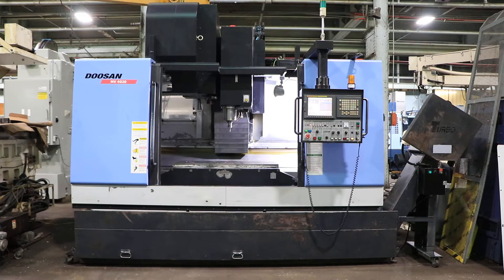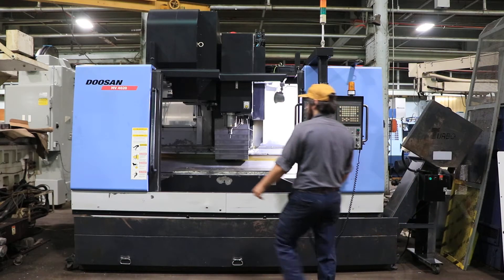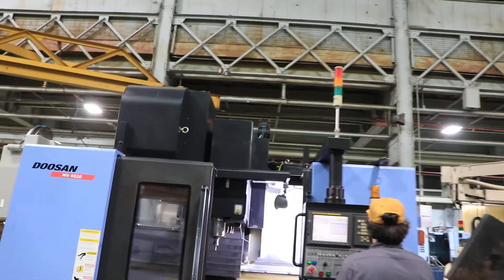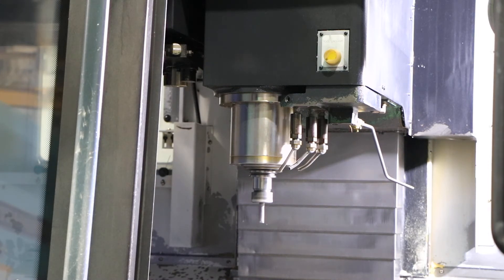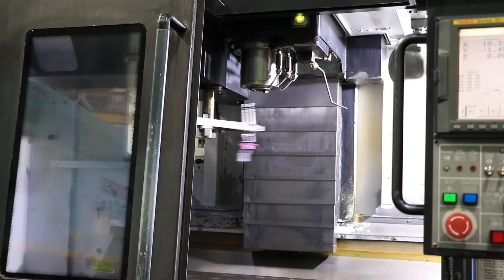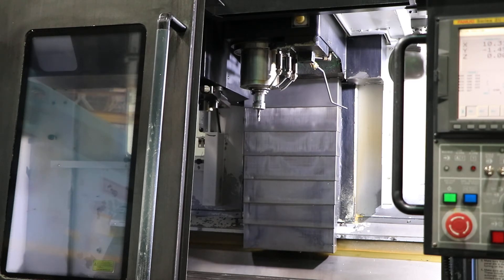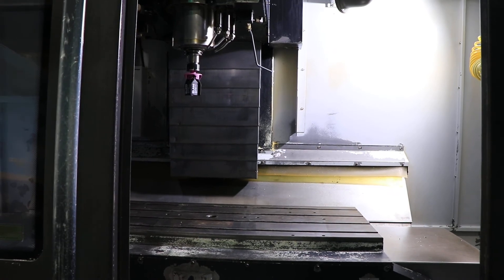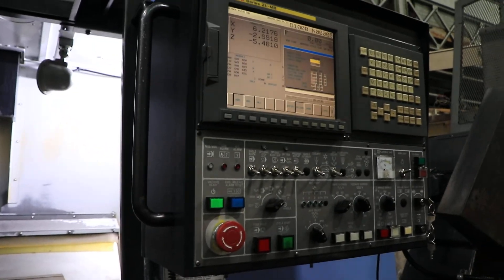DOOSAN CNC VERTICAL MACHINING CENTER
MODEL: MV4020,  S/N: AV5E3379,  NEW: 2008

SPECIFICATIONS:
TABLE TOP TO SPINDLE NOSE 5.9" - 30.5"
SIDE MOUNT TOOLCHANGER 30 ATC
RAPID TRAVERSE RATE (X,Y/Z) 1181/945 IPM
CUTTING FEED RATES .04 - 472 IPM

EQUIPPED WITH:
- FANUC 21i-MB CNC CONTROL
- BOX WAY CONSTRUCTION
- COOLANT THROUGH SPINDLE
- DOUBLE ARM, SIDE MOUNT AUTOMATIC TOOL CHANGER
- CHIP CONVEYOR
- 20 HORSE POWER SPINDLE MOTOR